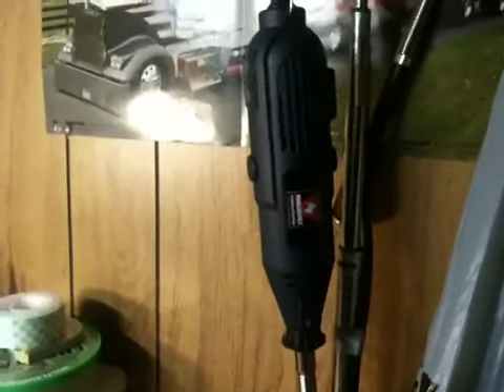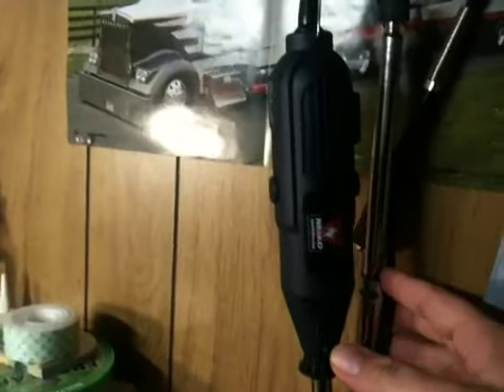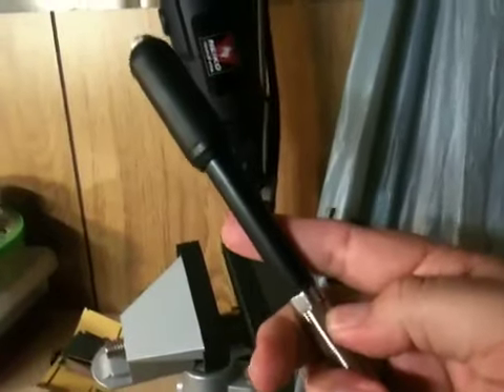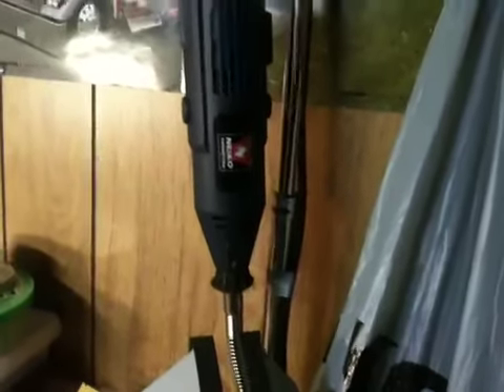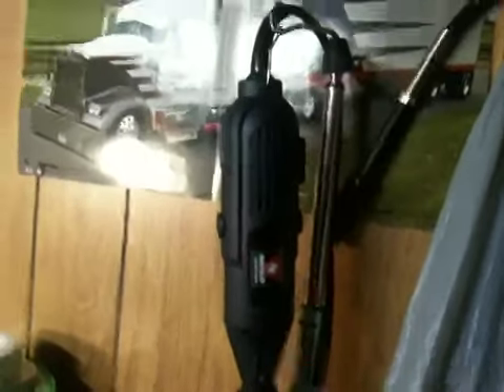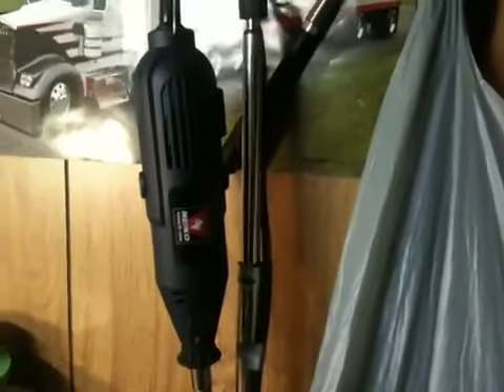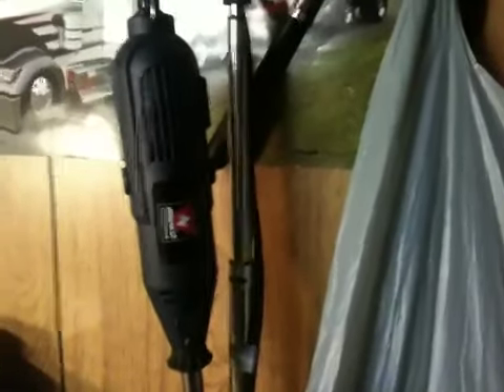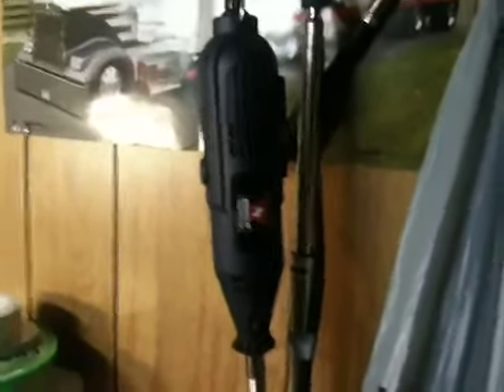My new tool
Bought a new rotary tool! Great price thanks fir the builder who did a vid on the same tool.